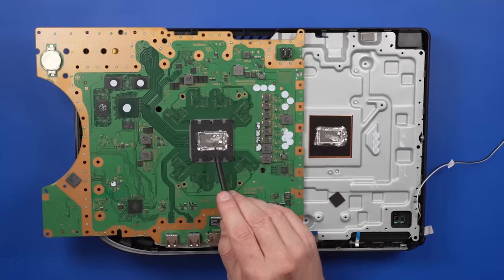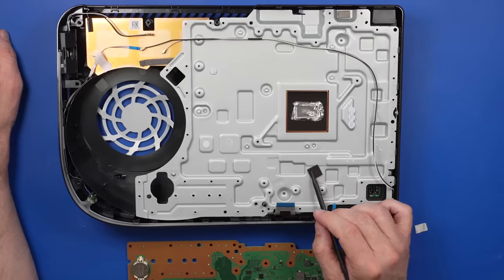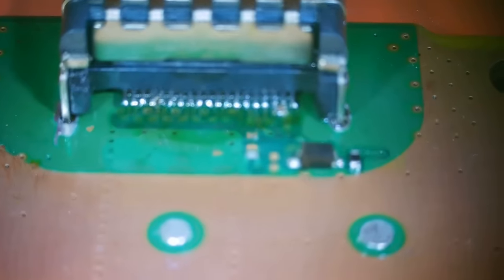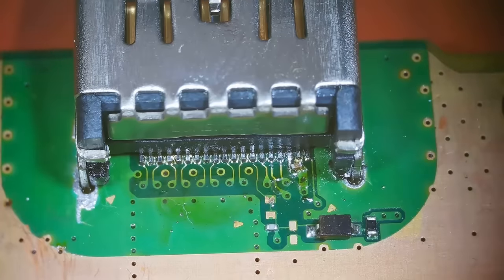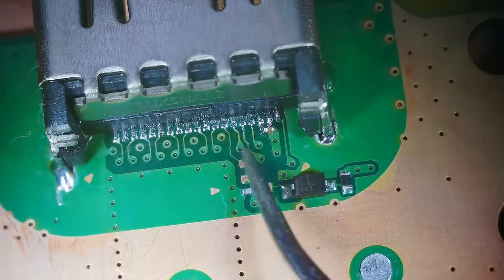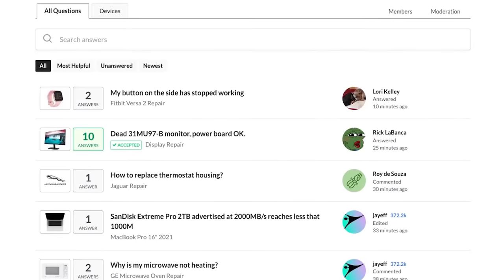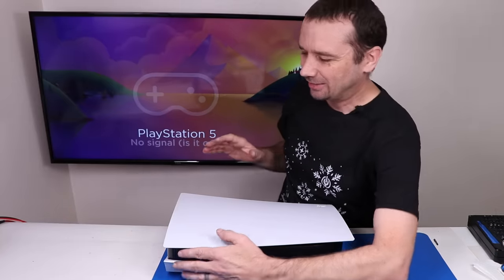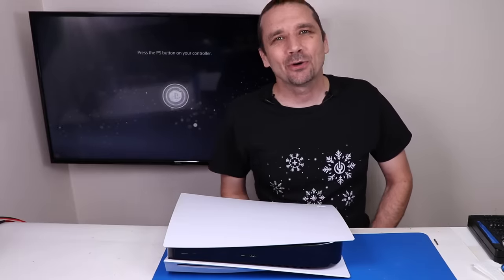Repair Shop Tried Fixing This PS5 3 Times!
Repair Shop Tried Fixing This PS5 3 Times! I paid a viewer $150 for this broken PS5 after they sent to a repair shop 3 separate times to be fixed and then ended up breaking it worse. Is it a simple fix they couldn't handle or did they damage it beyond repair? We'll find out when we take a look and try to fix it.